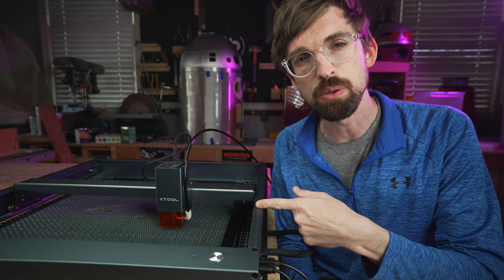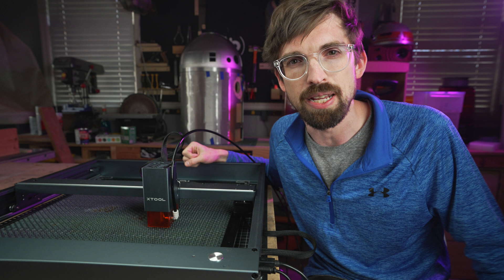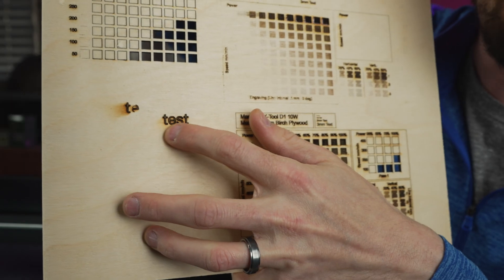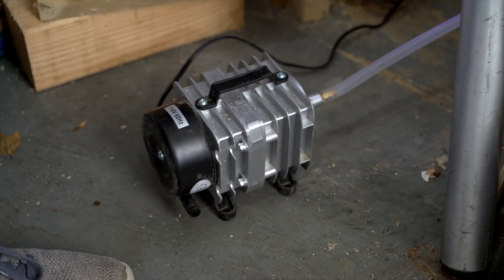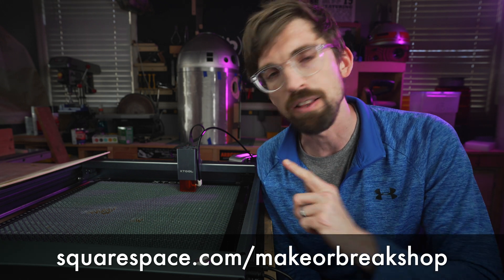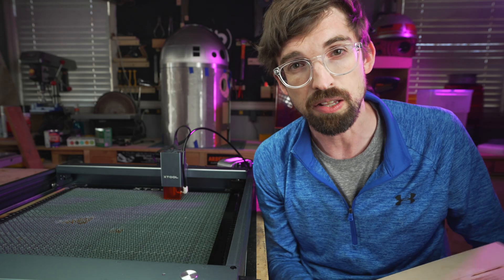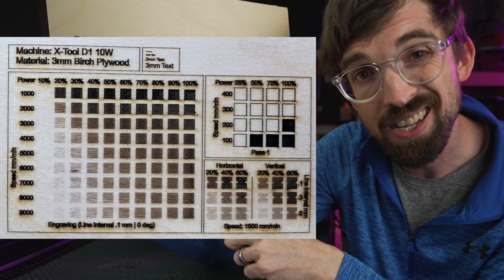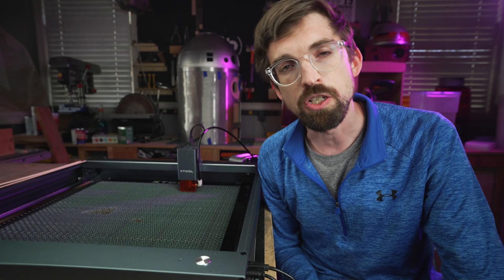My Favorite Laser Just Got Better! - xTool D1 Upgrades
The xTool D1 has been my go-to diode laser and it just got better!

**Save 5% on the D1 with code MakeorbreakD1**

xTool D1
Air Assist
Honeycomb Bed
20W Laser Module
Neje 2S Plus

00:00 - Intro
00:17 - Lightburn Update
01:53 - Air Assist
04:33 - Honeycomb Bed
05:29 - Cutting Performance
07:08 - Drawback

Favorite Laser Cutter
Budget Diode Laser
Budget CO2 Laser
Engrave Metal
X-Carve CNC
Favorite 3D Printer
Resin 3D Printer
Vinyl Cutter

Table Saw
Miter Saw
Band Saw
Impact Drive & Drill
Drill Press
Orbital Sander
6 in Jointer
Kreg Jig K4
Plunge Router
Jack Handplane
Combo Square
Woodpeckers 6 in Square
PFEIL Marking Knife

Main Camera
All Around Lens
On Camera Microphone
Rode Wireless Kit
Diety Lav Mic
Video Switcher
Key Light

Cheaper Microphone
Audio Interface/Recorder
Cheaper Interface